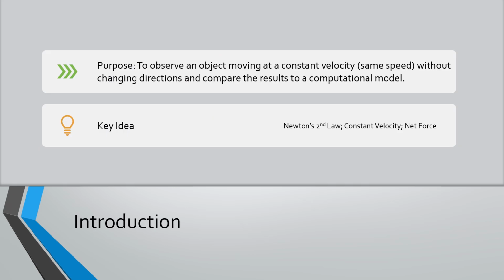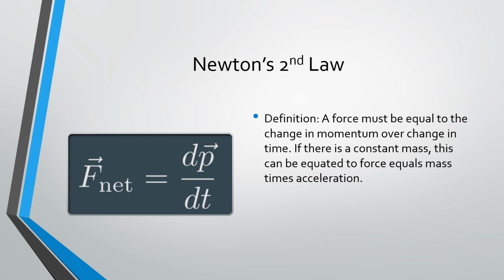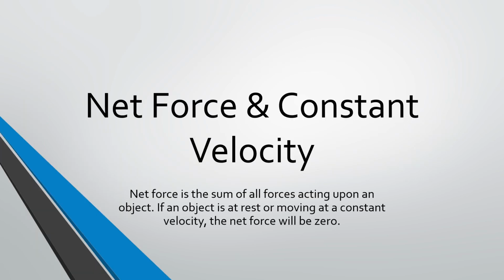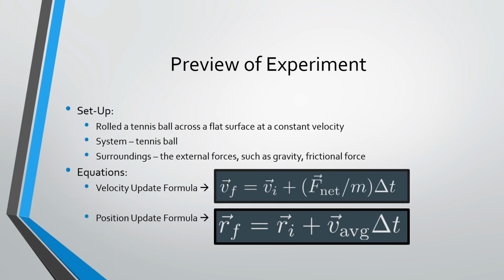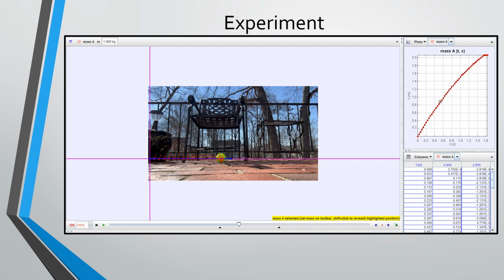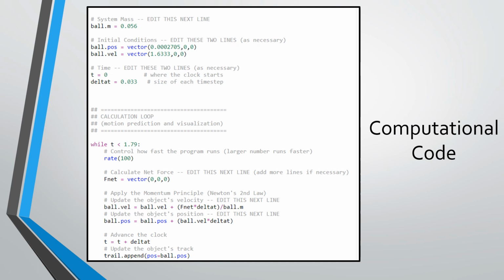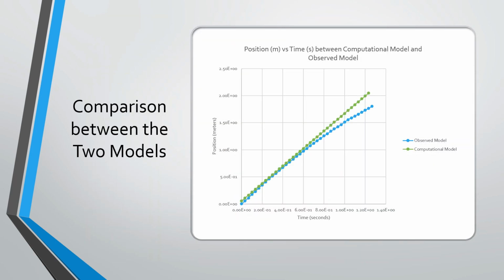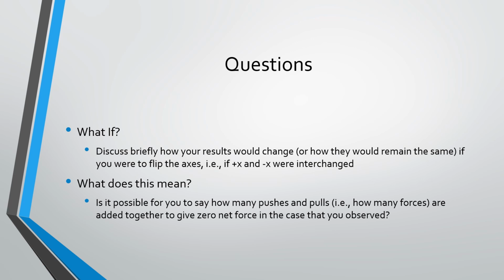PHYS 2211 Lab 1: Constant Velocity